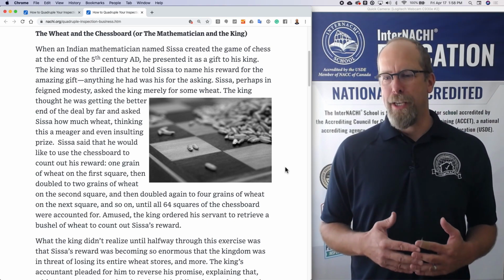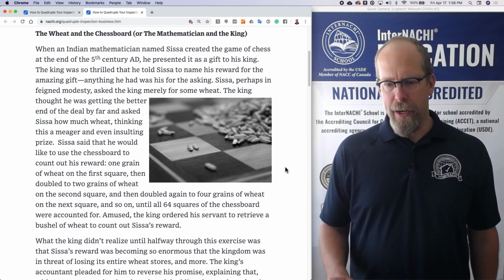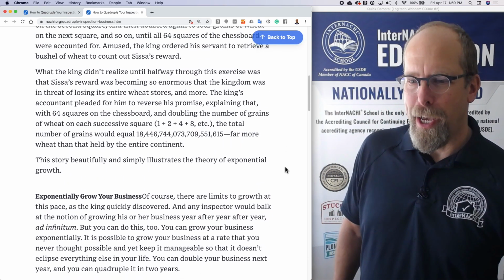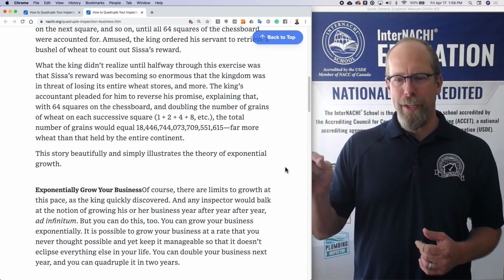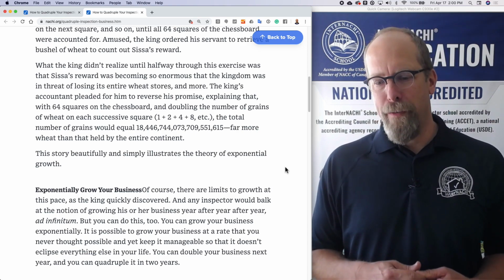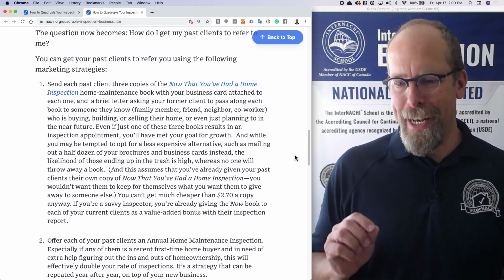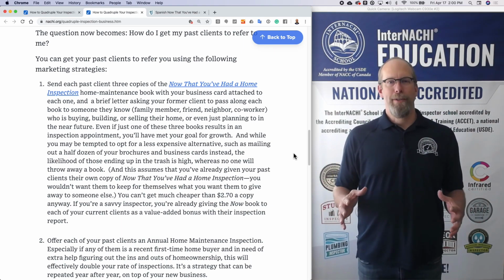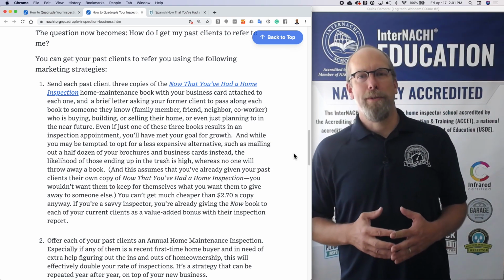Master Class: Step 3, Quadruple Your Inspections